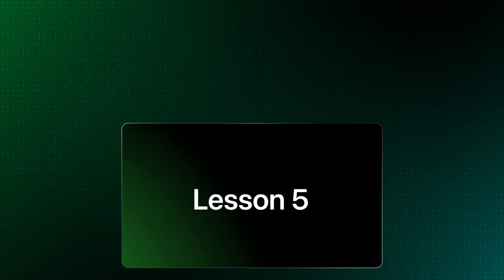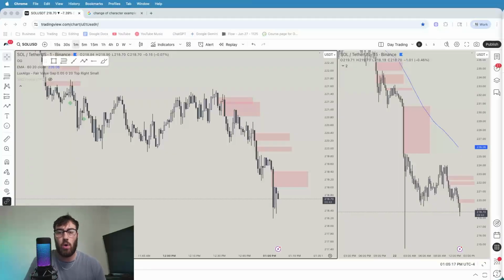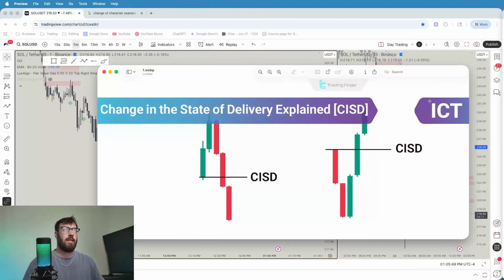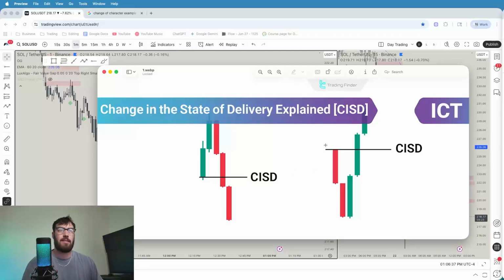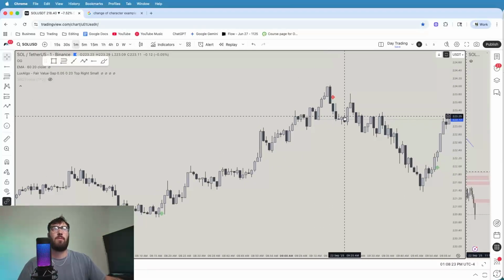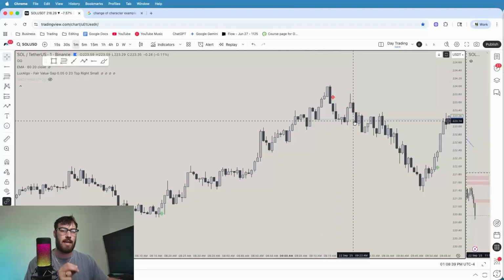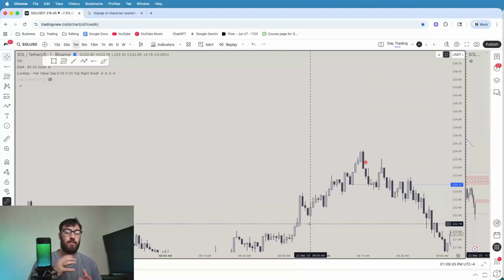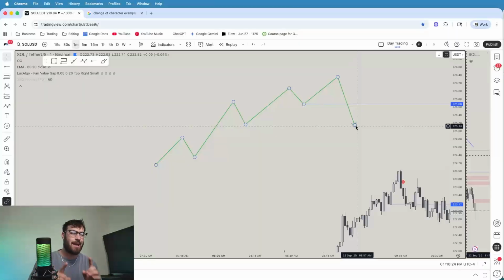CISD Made Simple (Master Change in State of Delivery)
📌 CISD Made Simple – Master Change in State of Delivery While Trading

In this video, I break down CISD (Change in State of Delivery) in a way that’s easy to understand and simple to apply in your own trading. If you’ve ever been confused about spotting delivery shifts in real time, this is going to give you the clarity you need.

Whether you’re brand new to trading or leveling up your strategies, mastering CISD will help you see the market like institutions do—and trade with confidence.

Daily trades, breakdowns & strategies inside the Discord

Weekly YouTube videos with live trade reviews & lessons

Real tools & real results. No fluff, just trading that works.